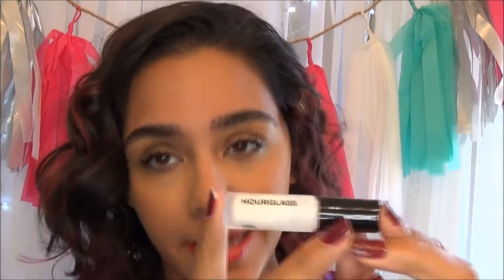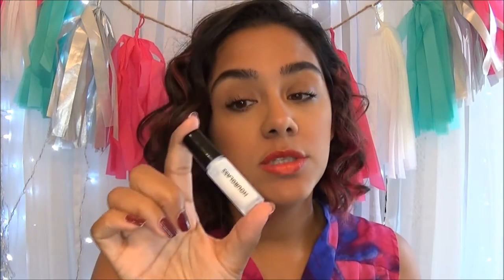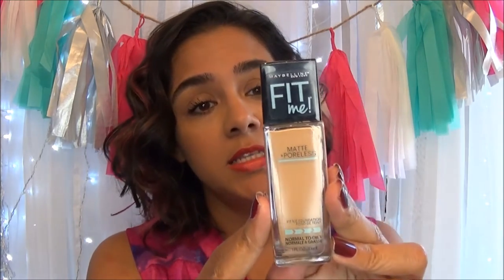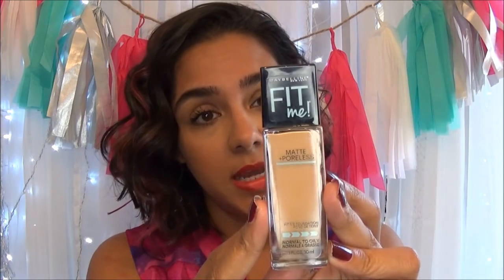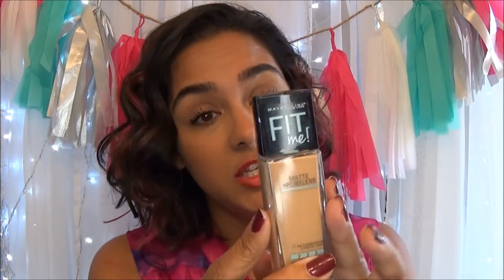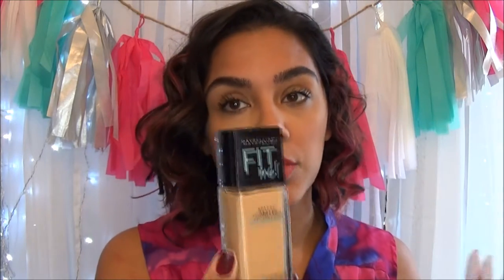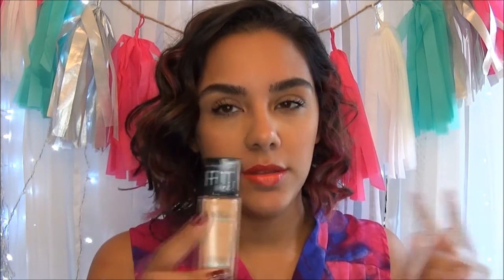Best Foundation for Oily Skin | Summer Drugstore Foundation Routine | NotARichGirl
My skin is OILY. I mean seriously oily, all year long. So when I find something that works I tend to stick to it. The Maybelline Fit Me Matte and Poreless is my favorite foundation for oily skin. To date is the best matte foundation I have found, the coverage is medium and the finish is beautiful and doesn't leave my face looking cakey. I use this foundation all year long. During the winter I use this by itself, I don't even use a powder to set it! During the summer I use a primer and a finishing spray to set it.

Products Mentioned
Maybelline Fit Me Matte and Poreless Foundation in #310 Sun Beige
Hourglass Veil Mineral Primer
L'oreal Infallible Setting Spray

I am a makeup lover. I do not consider myself a makeup professional, I just love makeup and love to make videos. I am happily married and have a beautiful daughter born in December 2013.

Beauty Reviews, Mommy Monday, Thankful Tuesdays, & much more!
Instagram - WickedLashLady - I post pictures of makeup, my daughter, and every day stuff.